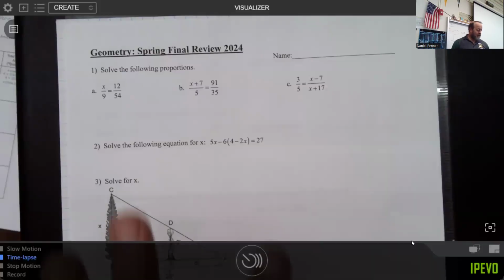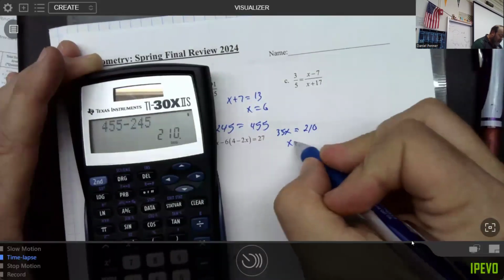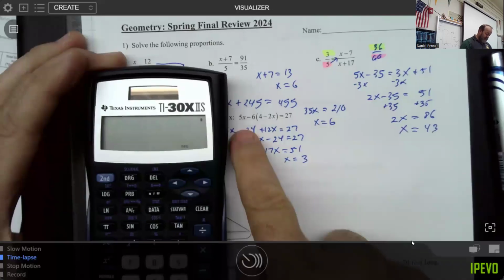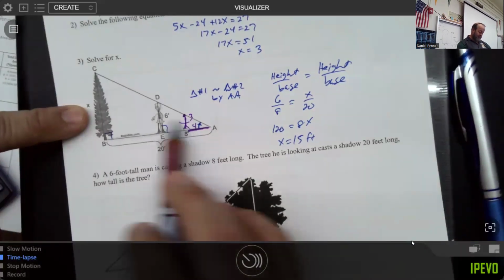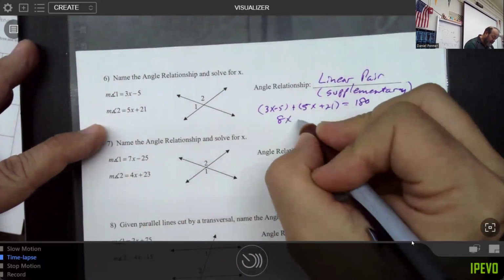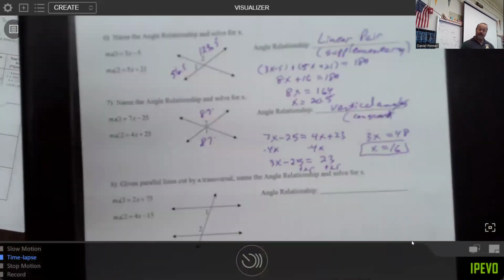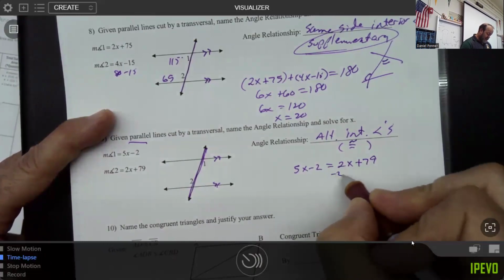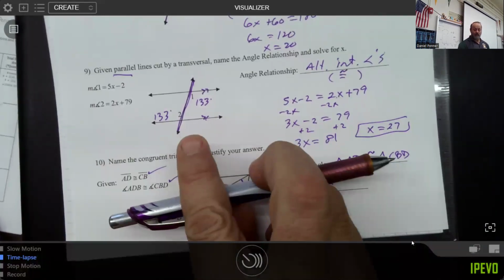Geometry Spring Final Pages 1-2